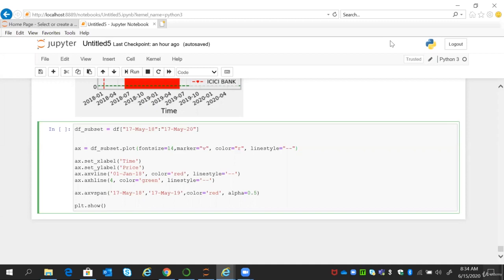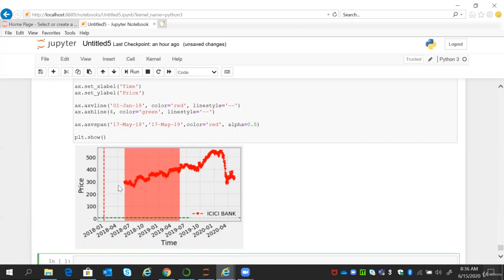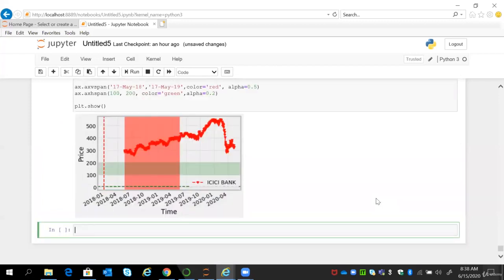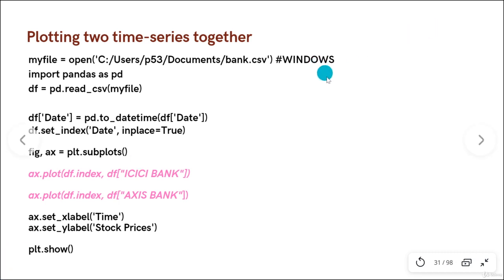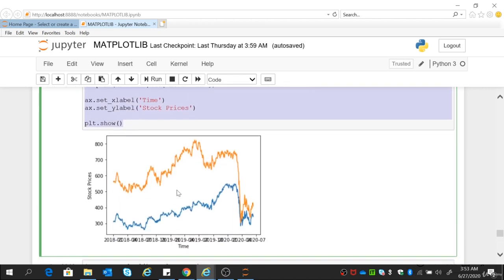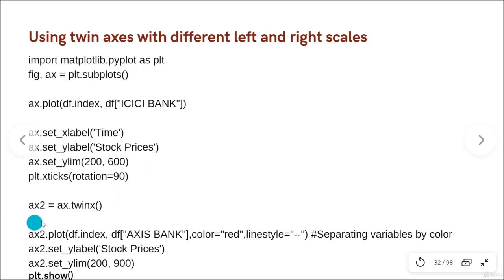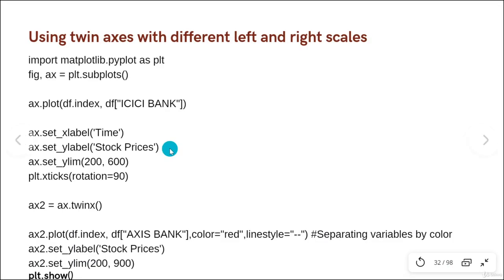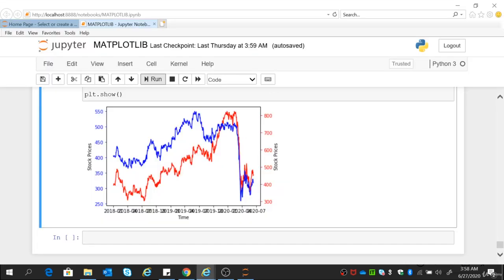Twin Axes Plotting in Python